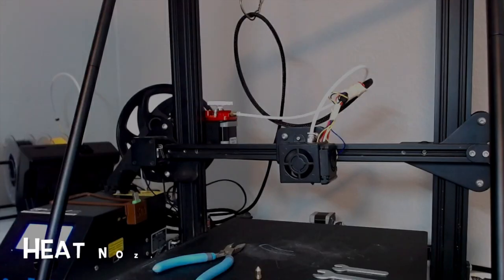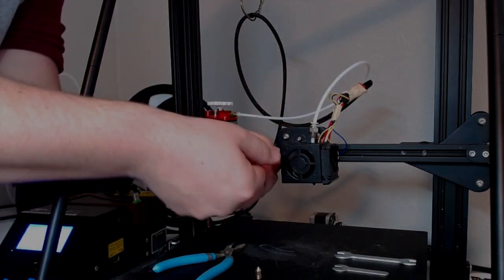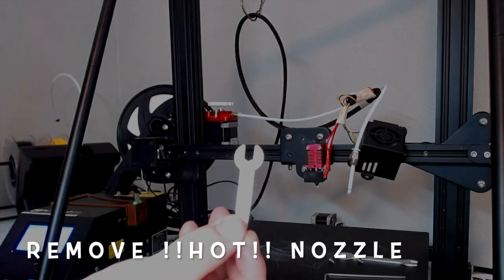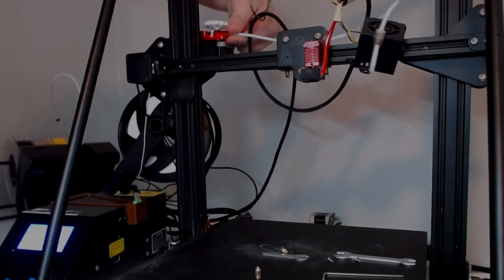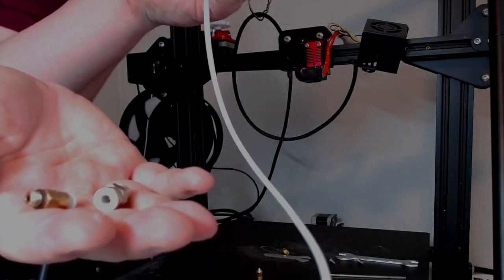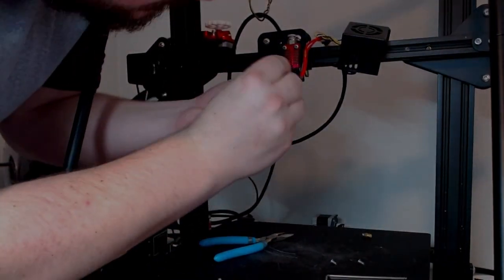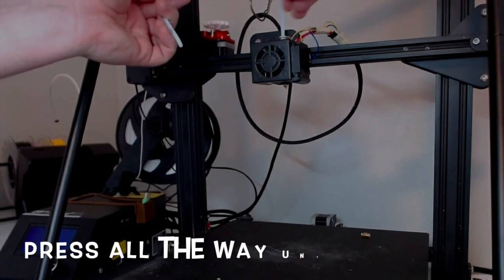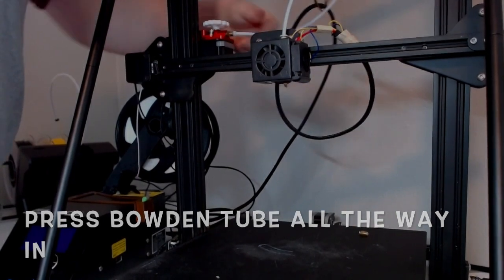SOLVED! How to clean and replace CR-10s Nozzle in UNDER 2.5 Minutes!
Hey 3d friends. I wanted to start creating content on maintaining 3d printers with the start of this video! It is very short and too the point to get your new nozzle on as fast as possible, but in the right way. Also, please know you can reuse nozzles by leaving them in whatever filament you are using that is soluble.